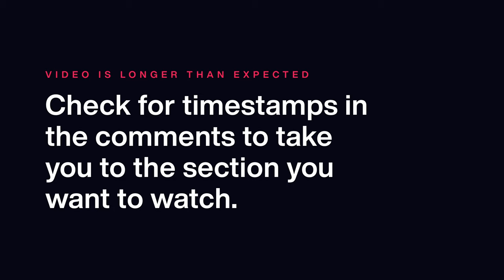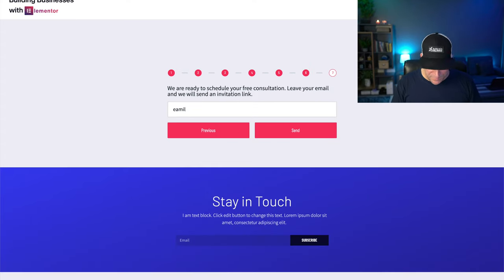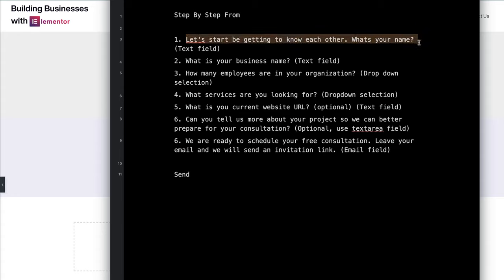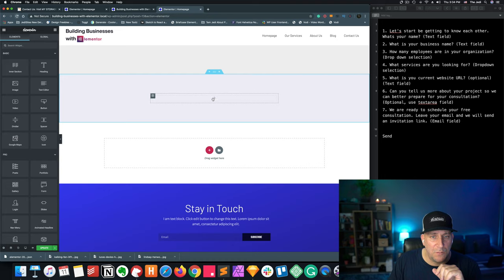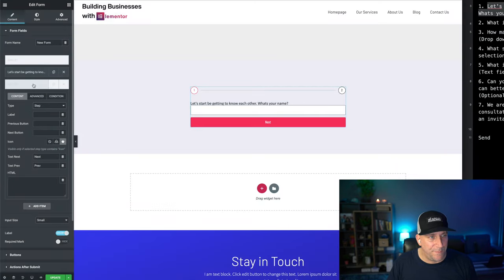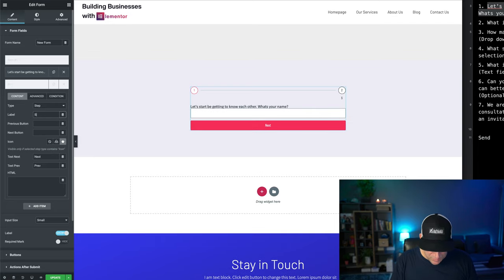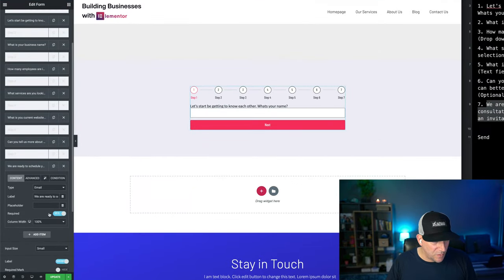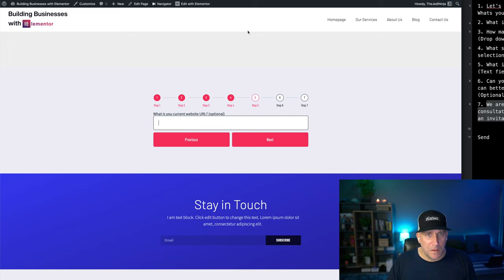🔥 All New🔥 Elementor Multi Step Form In-depth 2020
Timestamps 👇
1. Intro 0:00
2. An example of a Multi-Step Form - 1:25
3. How to Prepare a Multi-Step Step Form - 3:11
4. Building A Multi-Step Form - 7:15
5. Designing A Multi-Step Form - 19:48
6. How a Multi-Step Form Could Be Useful - 27:28